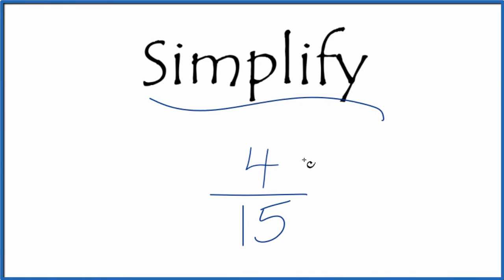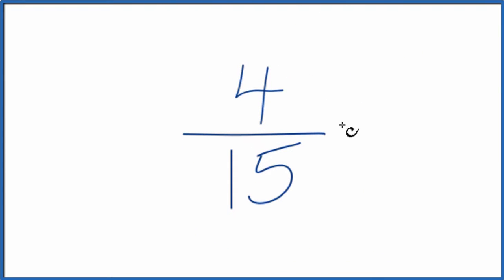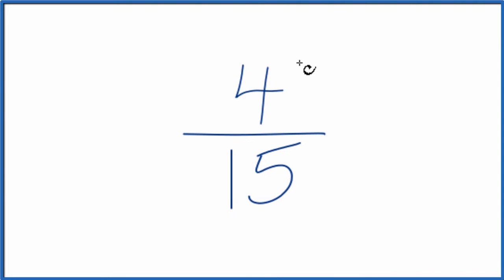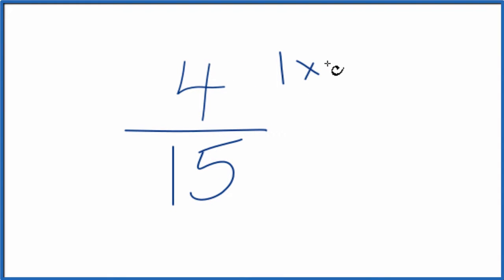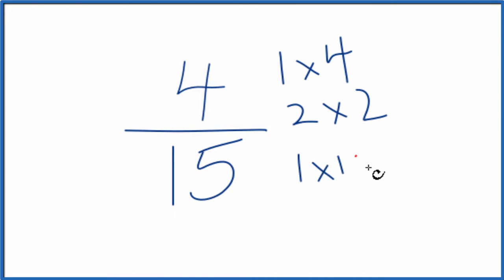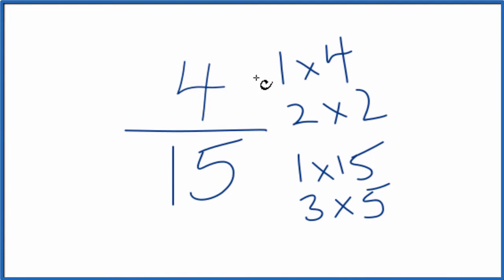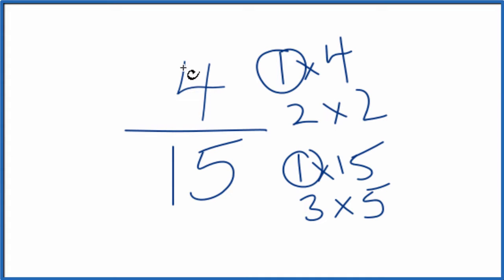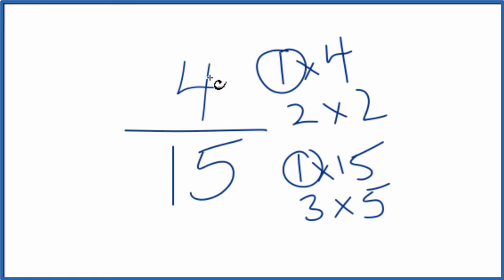How to Simplify the Fraction 4/15